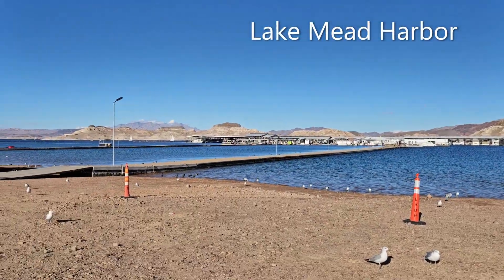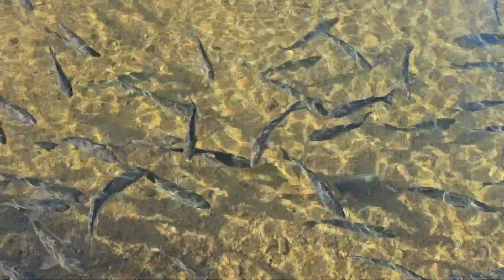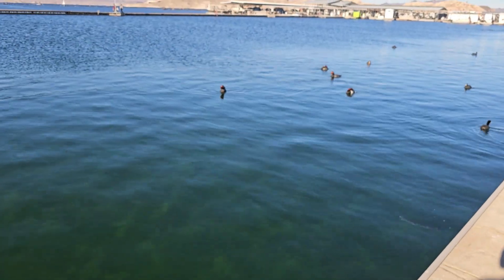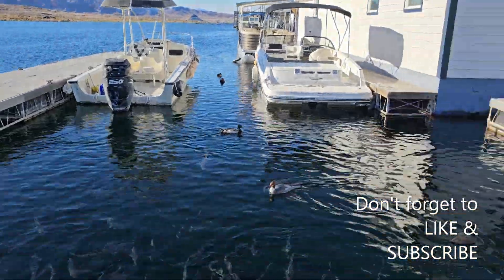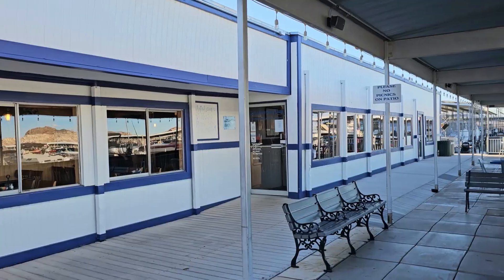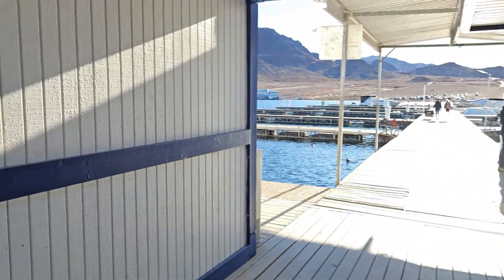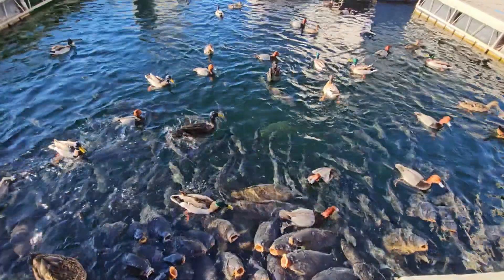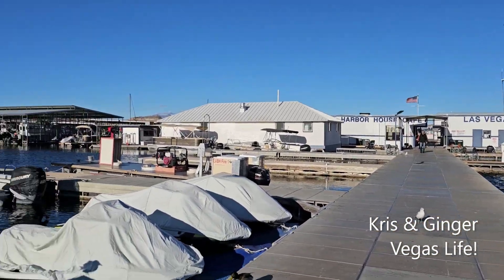FISH & BIRDS GO NUTS AT LAKE MEAD?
Check out the Lake Mead Las Vegas Boat Harbor and Cafe!
The Carp were HUGE and the Ducks were aggressive! We had a fun little getaway from an Aria staycation when we went home to check on our new home. Our new home is minutes away from Lake Mead.
The Harbor Cafe is cozy and cute! We've enjoyed both the cafe lunch menu and the bar area. A fun little getaway!
The store sells popcorn to feed the fish and ducks.
This is fun and family friendly!
Kids will love it!
What a beautiful February Day!